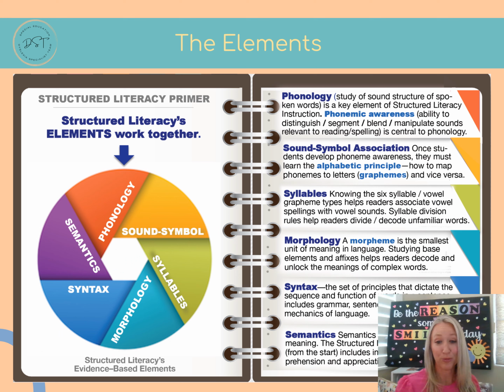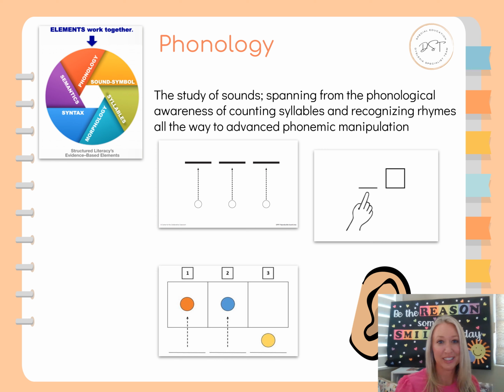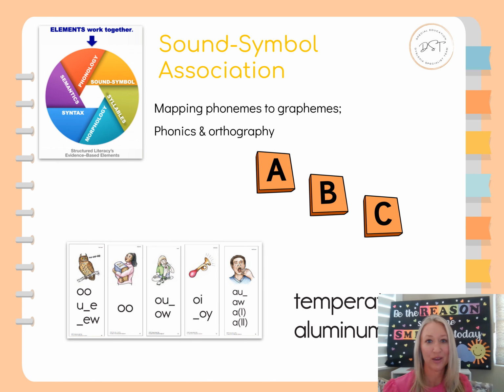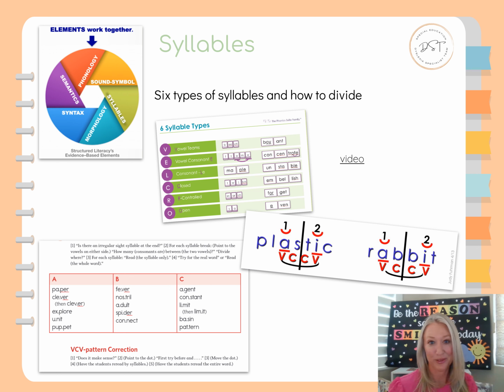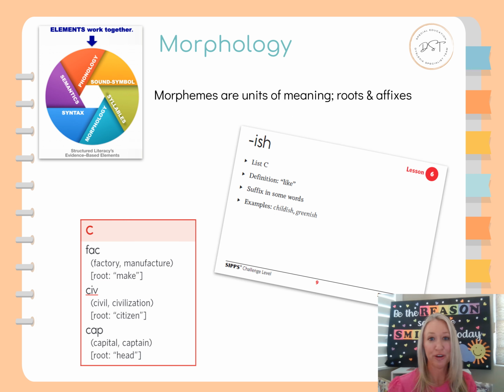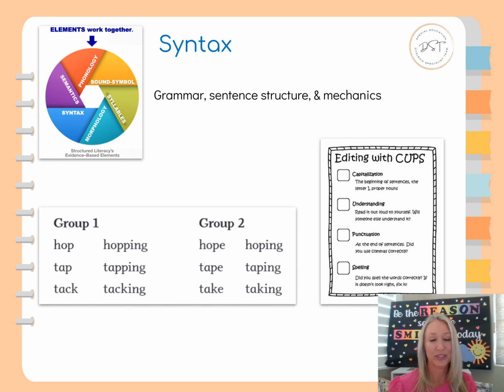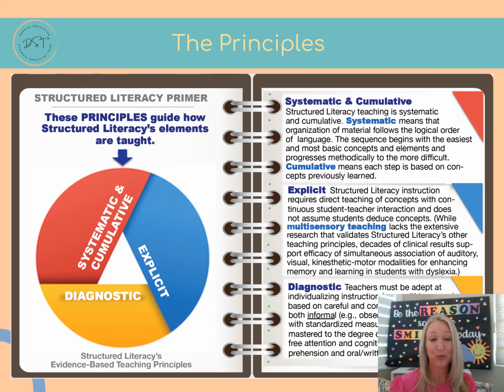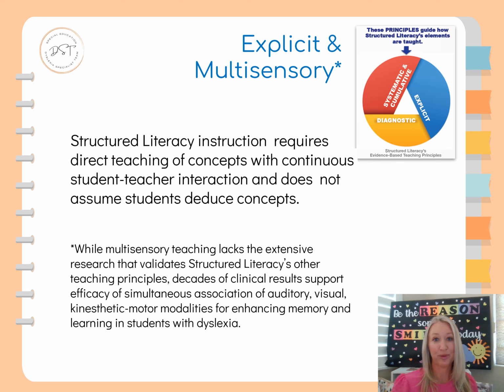Structured Literacy Aug 18